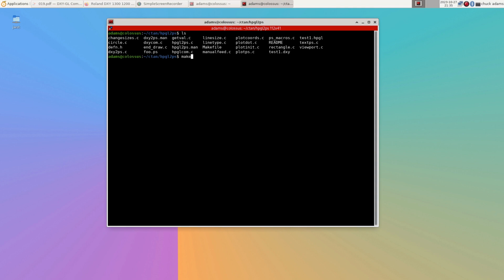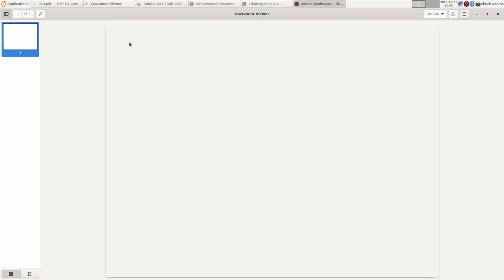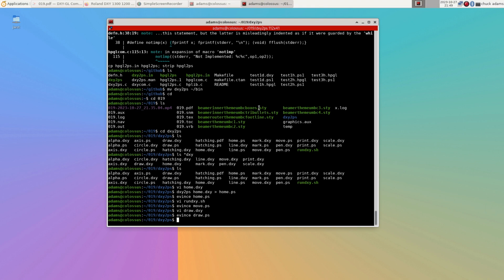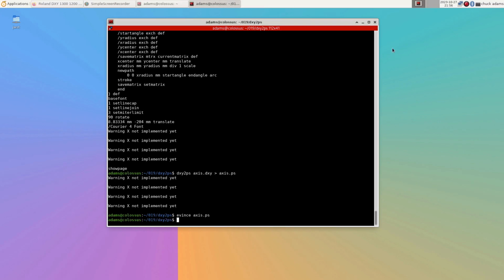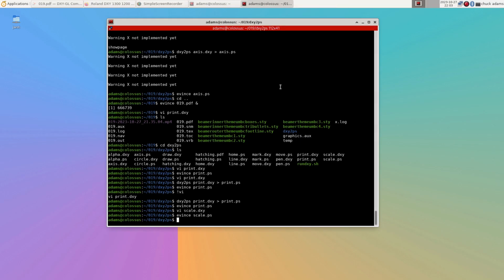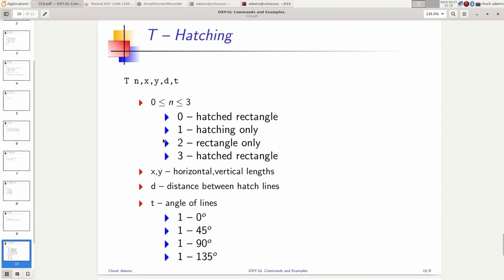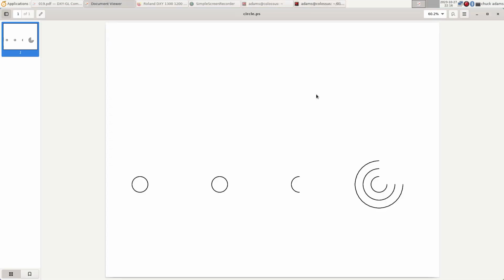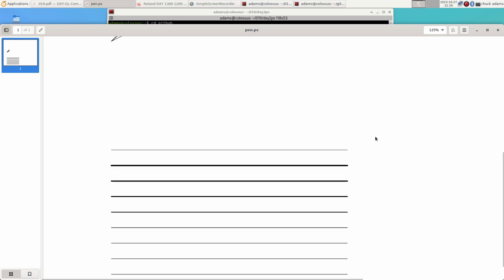Orange Pi 5 Plus: #019 -- DXY-GL Commands and Examples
Initial testing of the dxy2ps software for demonstrating the DXY-GL
commands for plotting.  All but the relative movement commands are
shown and some have errors or are not implemented and I will fix these
in the next few days and come back with another video showing progress.

Take some time and possibly download the software yourself and test what
I have shown in order to better understand graphics using an XY type plotter.